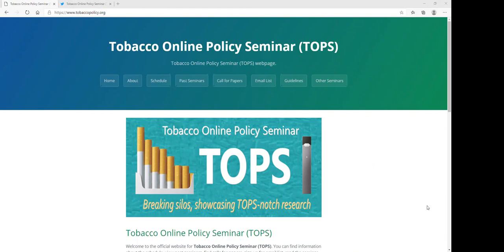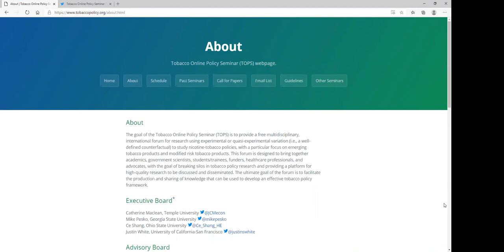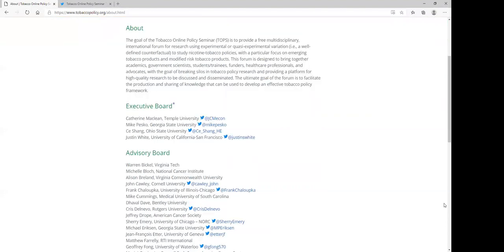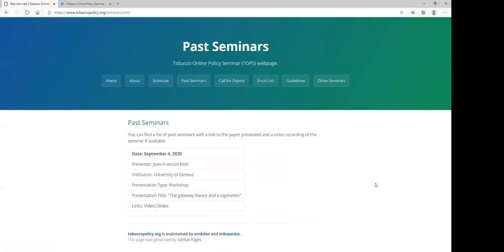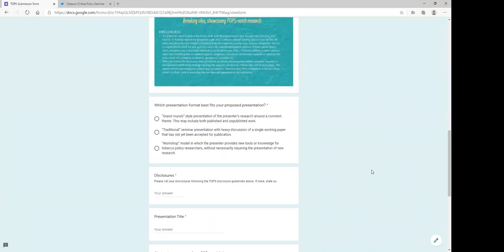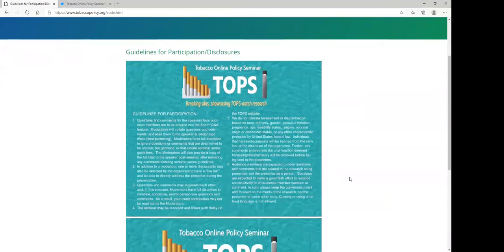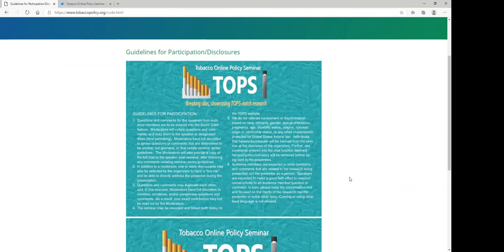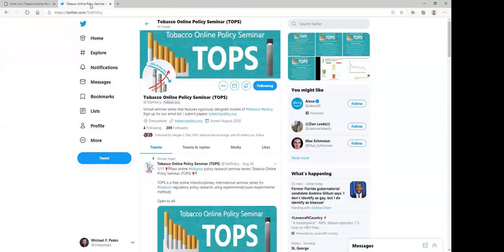Introduction to TOPS